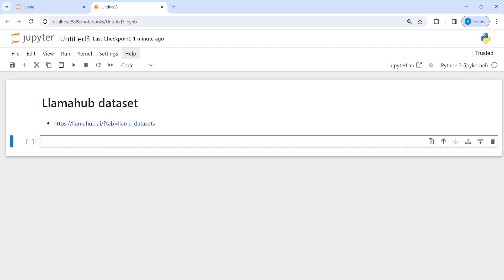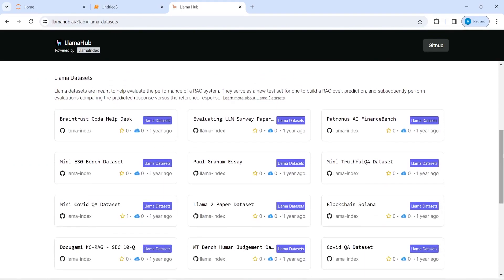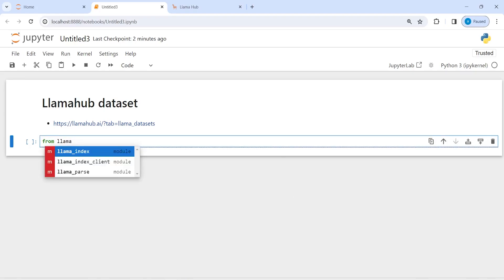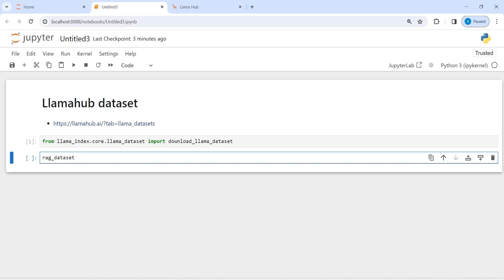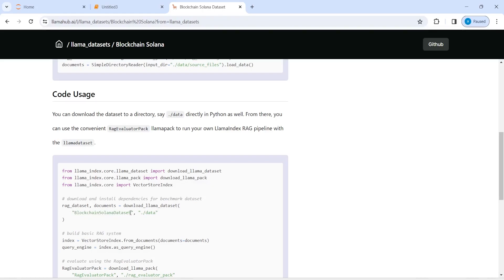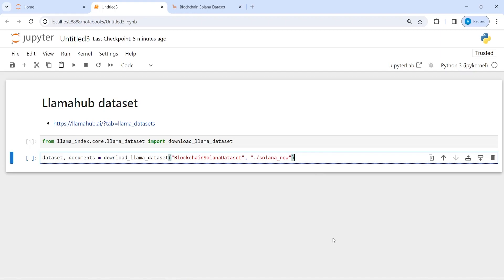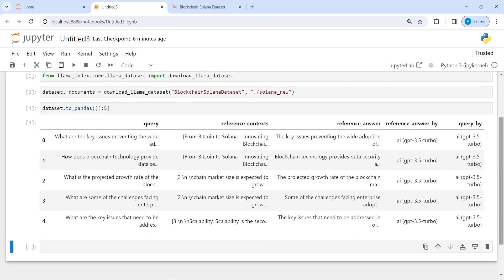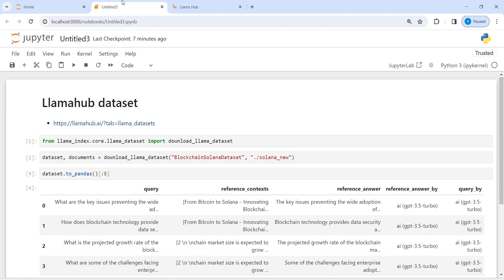LlamaIndex 05: Download Data from LlamaHub | Python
About this video: In this video, you will learn how to download data from llamhub in LlamaIndex